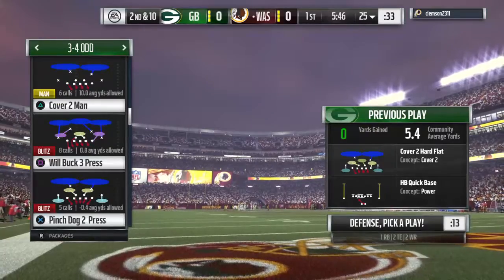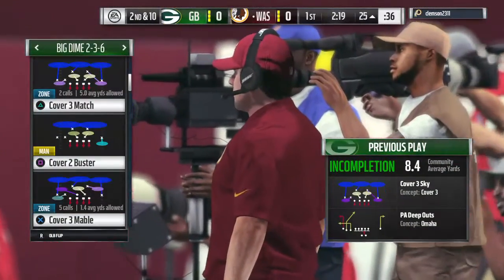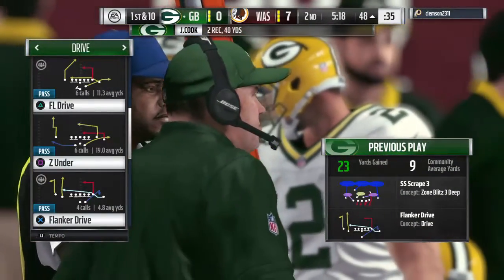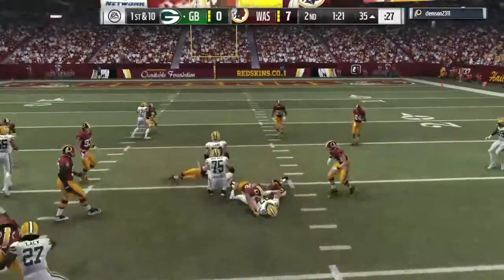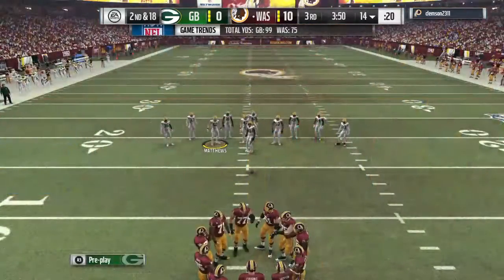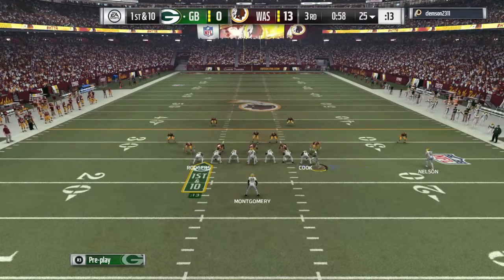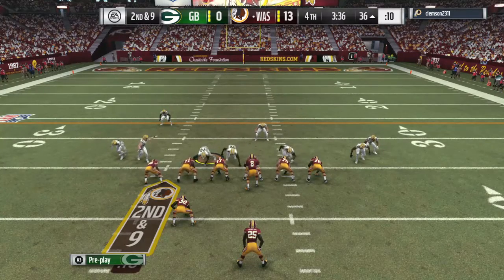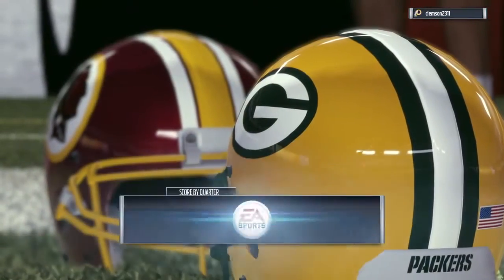Green Bay (0-3) @ Washington (0-3)